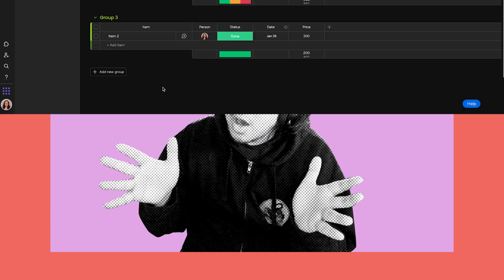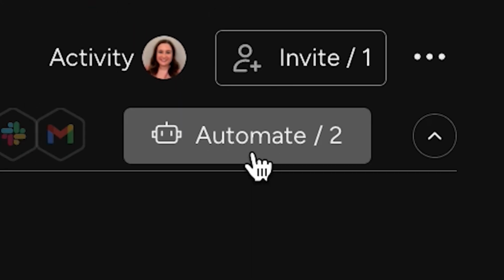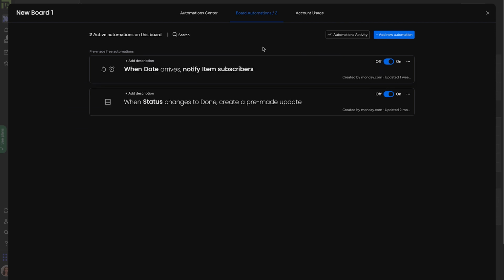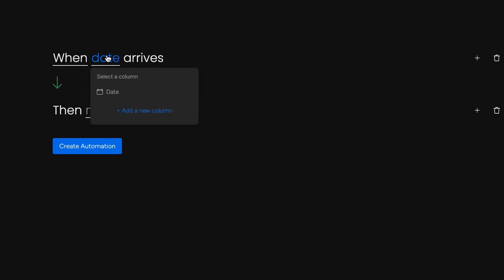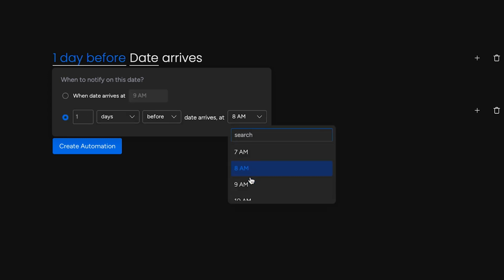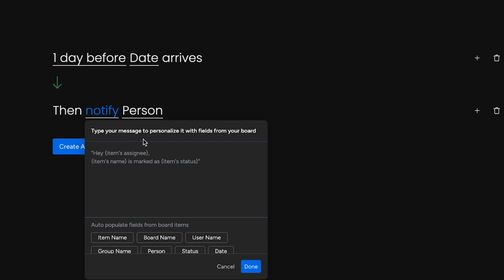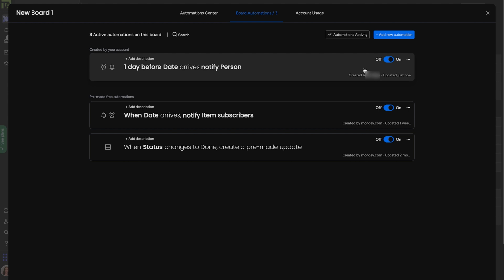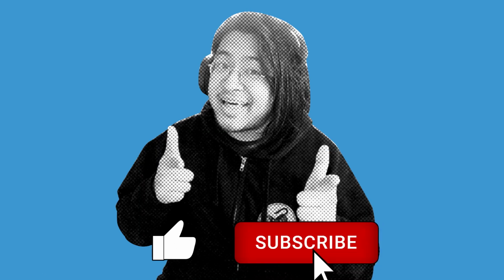How to - Automations | monday.com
In this video Kyle shows you how to make and use automations on your monday.com boards.

➤ CHAPTERS
0:00 - Intro
0:32 - Tutorial
4:29 - Visit Our Website!